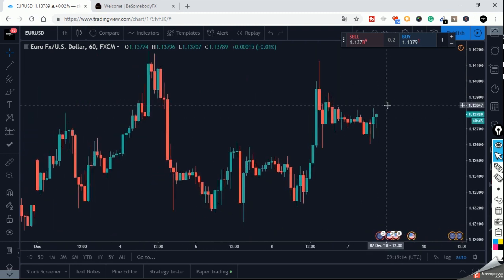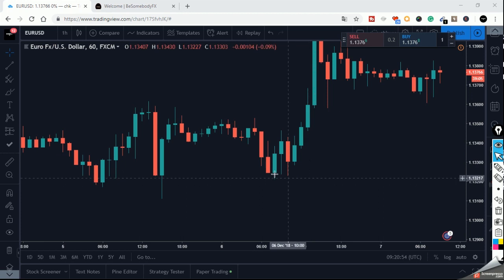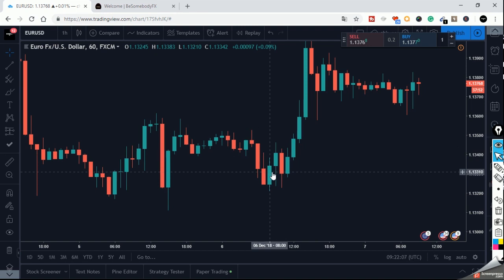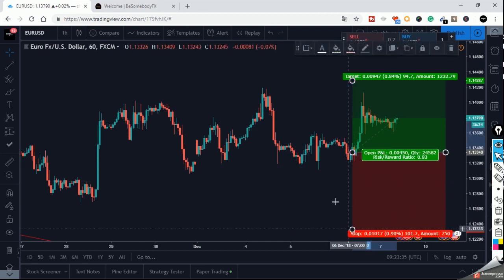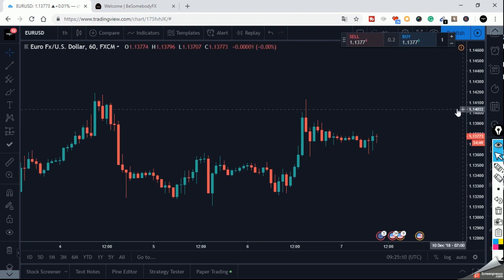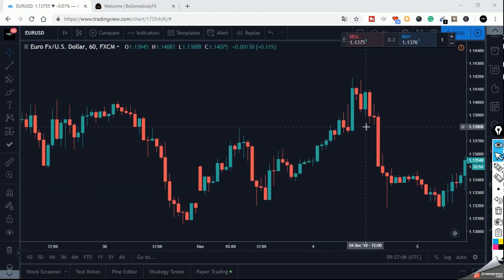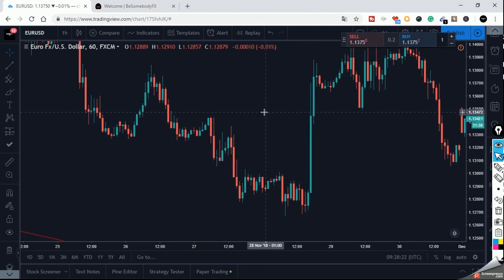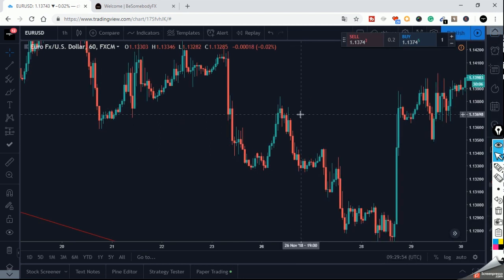The London Session Stop Hunt | Forex Profitable Strategy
Today i'm going to share my forex profitable strategy based around the london session stop hunt.